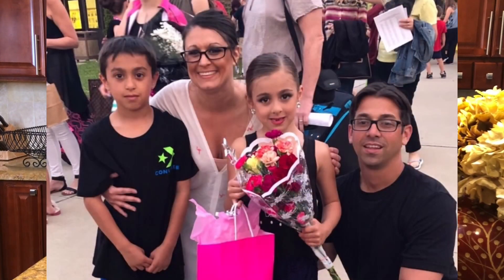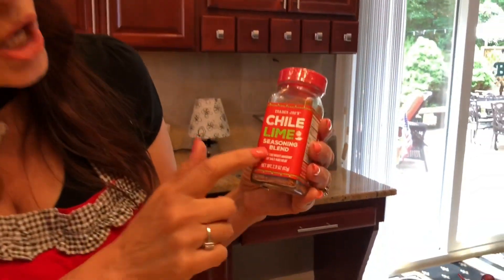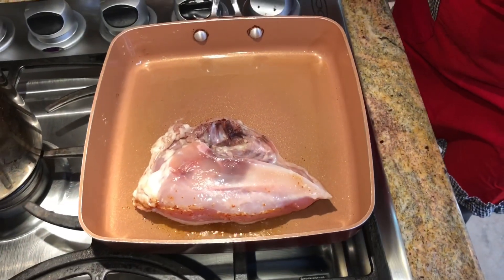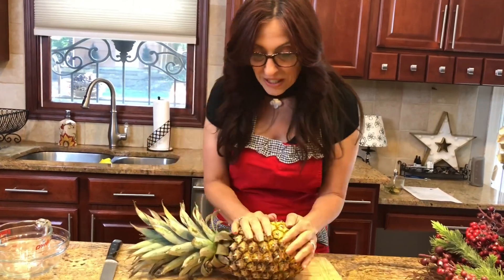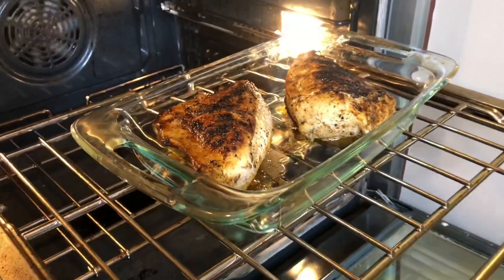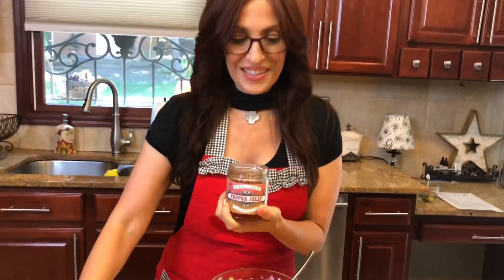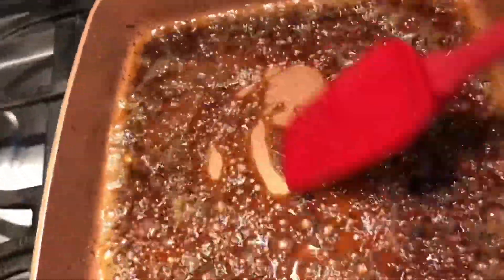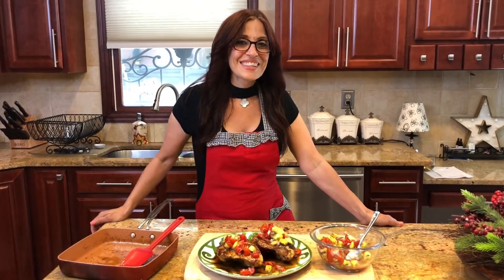“Honey” Glazed Chili Lime Chicken w/ A Pineapple Salsa for my daughter fighting Breast Cancer 💕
Another Great Summertime Recipe!
Stuffed Chicken Primavera w/Turmeric Basmati Rice

Chili Lime Glazed Chicken
With Pineapple Pico de Gallo

Ingredients for chicken:
2 10 oz. organic chicken breasts (bone in and skin on)
1 1/2 tsp. chili powder or chili lime seasoning
1/2 cup organic chicken broth or bone broth
1 small lime ( juiced) (organic)
1 1/2 tbsp. raw honey
2 1/2 tbsp. grass fed butter (I use Kerry gold)
1 tbsp. fresh organic chopped cilantro
*(Plus I use the pan drippings for this recipe)

Pineapple Pico de Gallo:
1 cup organic grape tomatoes (about 12 to 15)
(Chopped and drained of the seeds)
1/4 cup chopped red onion
1 cup chopped fresh pineapple (ripe)
1 clove minced garlic
1 tbsp. olive oil
1 lime wedge (juiced)
1 1/2 tsp. pepper jelly
Pinch of salt
2 tbsp. chopped cilantro

Instructions:
1. In a medium sized skillet, heat 2 tablespoons of olive oil over medium heat until smoking… Season the chicken with chili powder and salt. Place the chicken in the skillet, skin side down and cook until browned, about 4 minutes. Turn the chicken and transfer it into a roasting pan and put in the oven. Cook for 15 minutes basting the chicken and then cover with foil. Cook for another 10 to 12 minutes until firm.
(Save the skillet pan for the chili lime sauce -don’t clean up the drippings)
2. While the chicken cooks, make the Pico de Gallo. Toss the tomatoes with the pineapple, onion, lime juice, garlic, pinch of salt, cilantro, olive oil and pepper jelly. Let it sit for 15 to 20 minutes for all the flavors to come together.
3. When chicken is done, transfer to a serving dish and cover with foil to keep warm. In the meantime add the drippings and lime juice to the original skillet and heat for one minute over medium high heat. Add the honey and broth to heat through. Remove pan from the heat and stir in the butter and cilantro
4. To serve, top the chicken with the chili lime glaze and pineapple salsa…